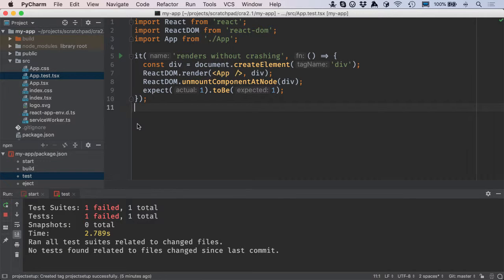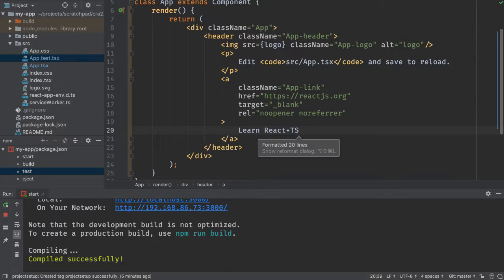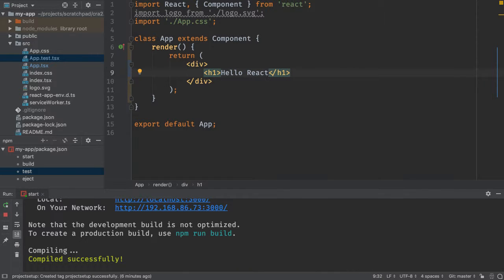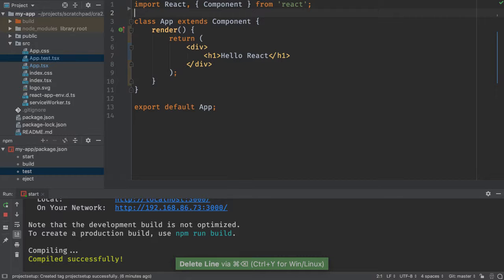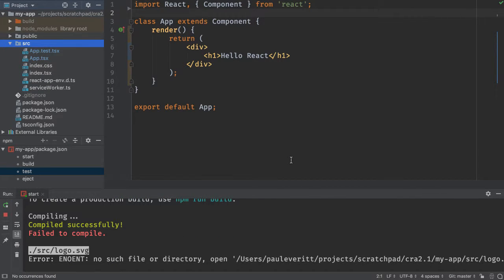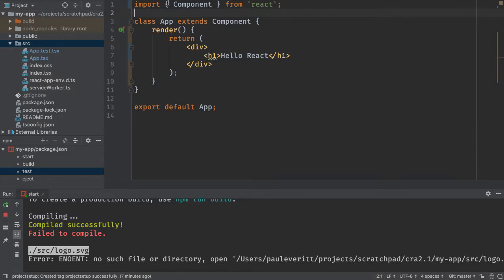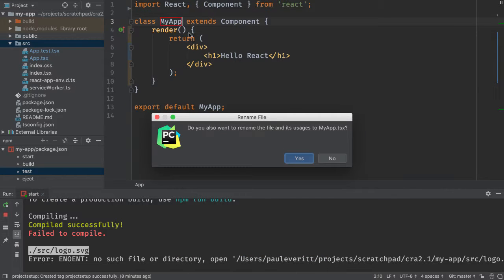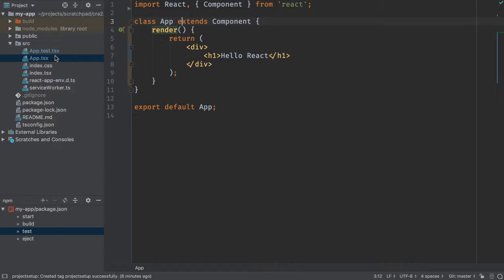React+TS+TDD: Project Cleanup